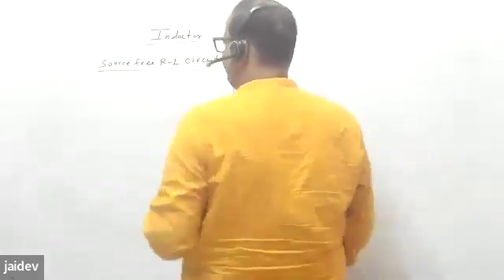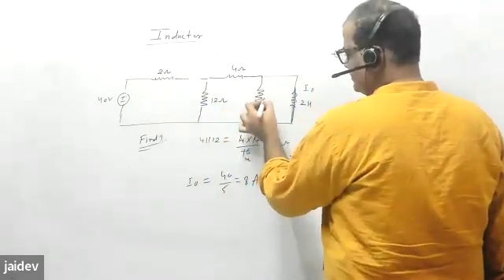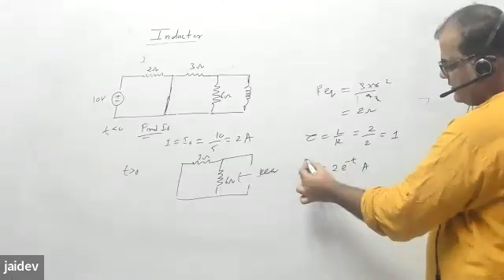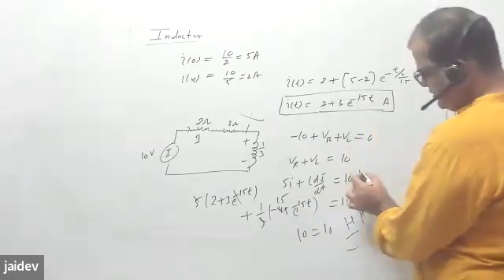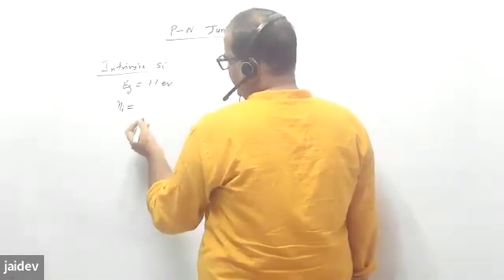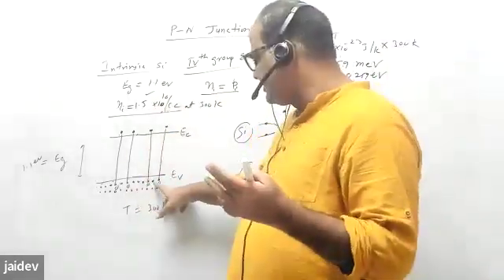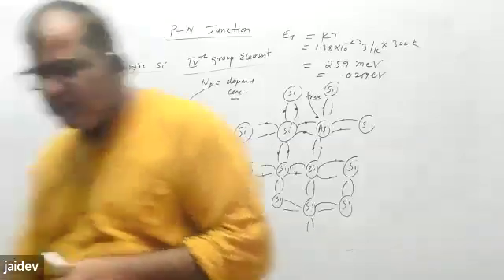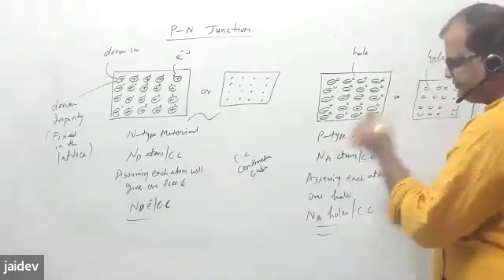Lecture 9 | Network Analysis | Electronics | Dr. Jaidev Harjwani